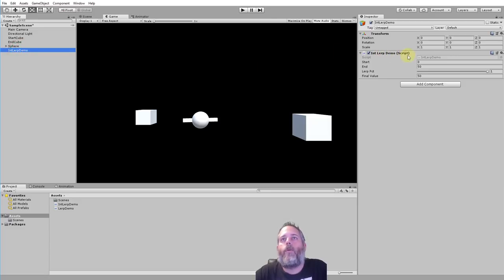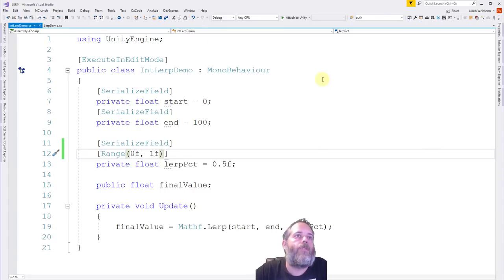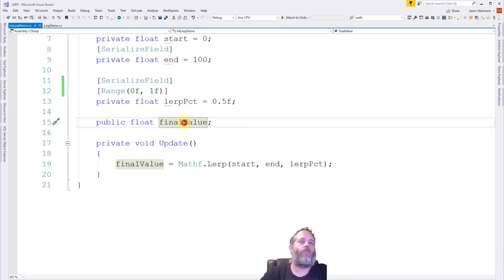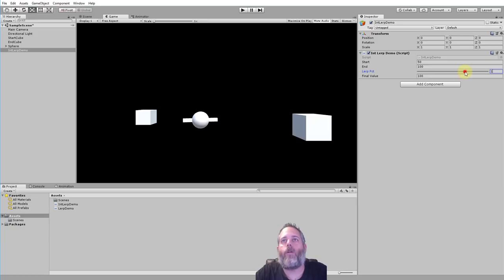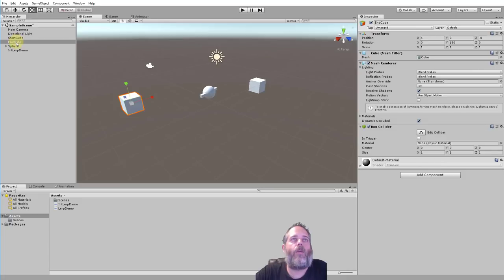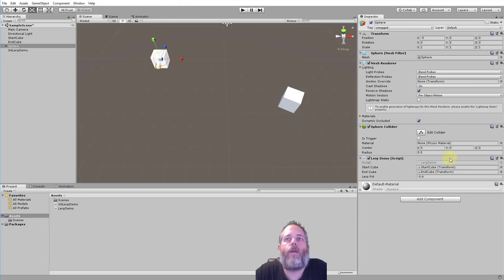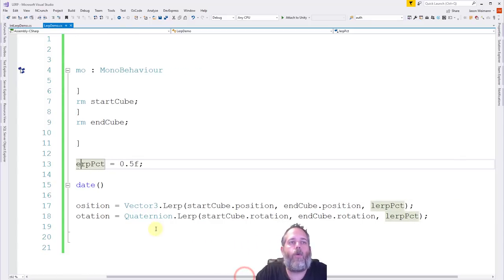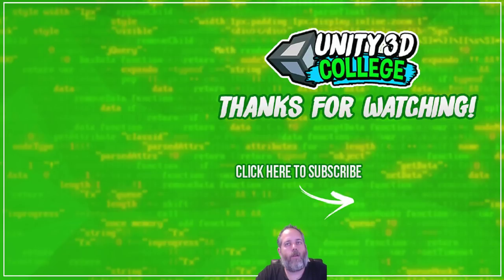Lerp in Unity3D - What's it do and how do you use it?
Learn how to use Mathf.Lerp, Vector3.Lerp, Quaternion.Lerp, & more.  These simple built in methods allow you to move objects from one position to another, scale values between ranges, or slowly turn to face directions.  No developer should be without them!